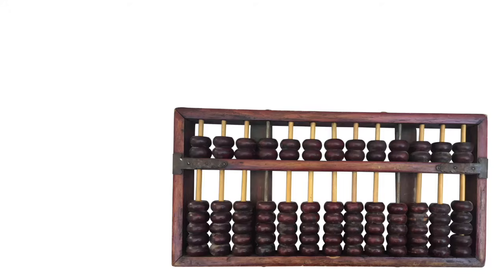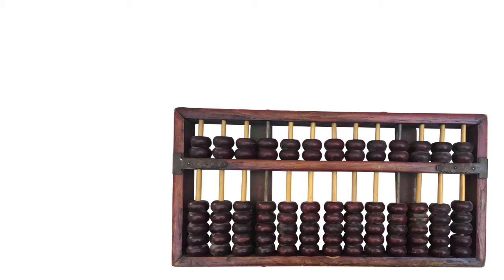What the abacus taught me | Raghav Raahul | TEDxJESS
Raghav learnt to use the abacus at a young age. The result on his brain and mathematical ability leave the average person astounded. In this talk, Raghav dispels the genius myth, unveiling the method behind his magic and explains anyone can do the same. Raghav Raahul, a Year 12 IB student from India, has a keen interest in the field of mathematics. He has a strong passion for numbers and believes that people can train the space inside their minds with a growth mindset and commitment to achieve feats which they conceive to be close to impossible. In his spare time, he relishes activities such as art which helps relieve stress by serving as a diversion. He is also heavily into cricket and trains once or twice a week in addition to matches. He values fitness greatly and firmly believes that fitness improves mental and physical wellbeing. With a true interest in biology and chemistry, he intends to apply his knowledge in the future to solve problems that exist in today's society. This talk was given at a TEDx event using the TED conference format but independently organized by a local community.